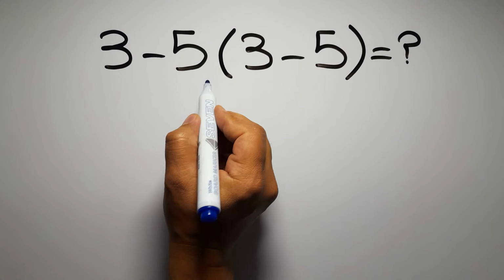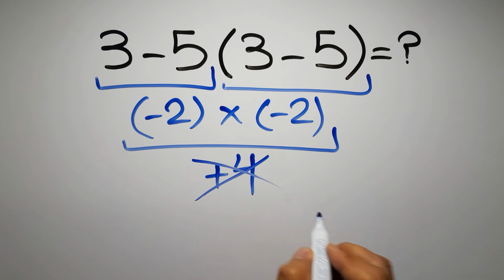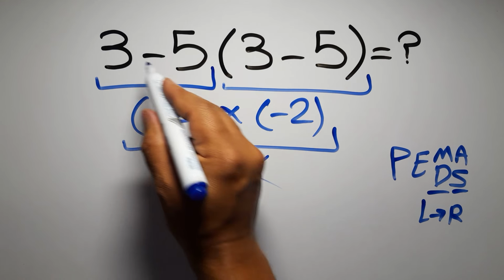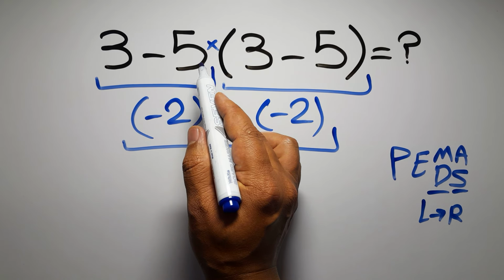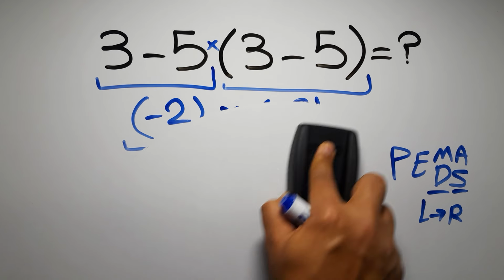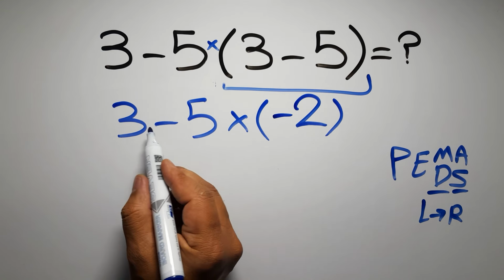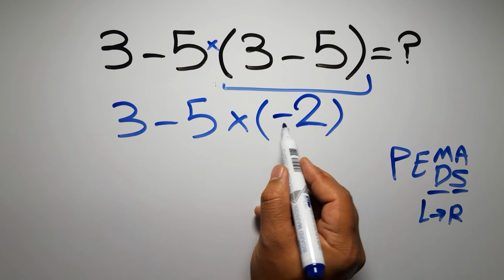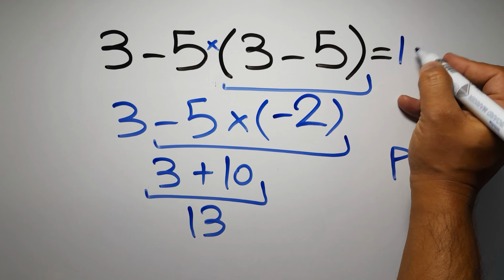Is Your Math Brain Ready for This Challenge?